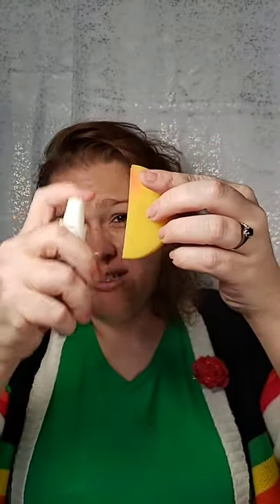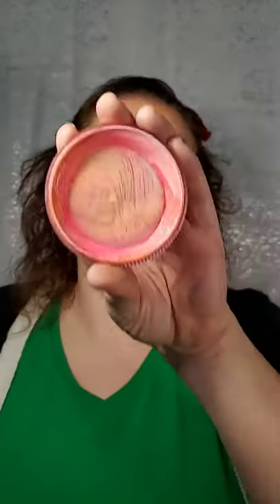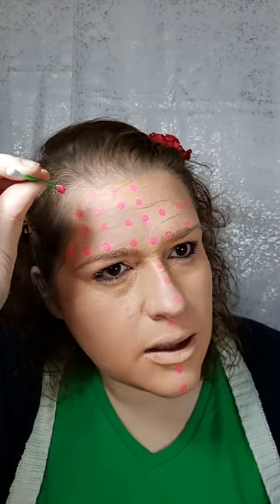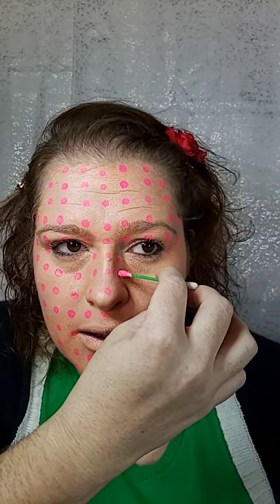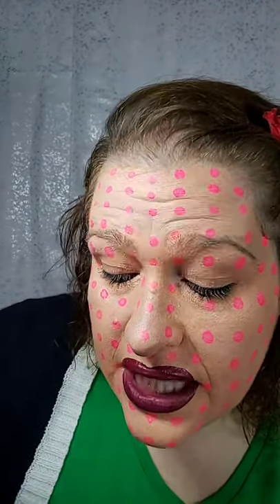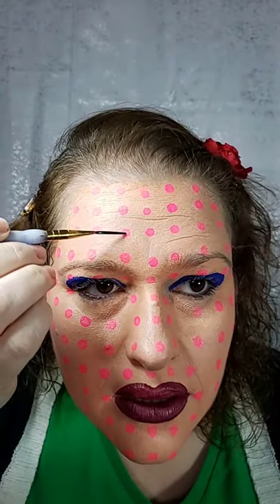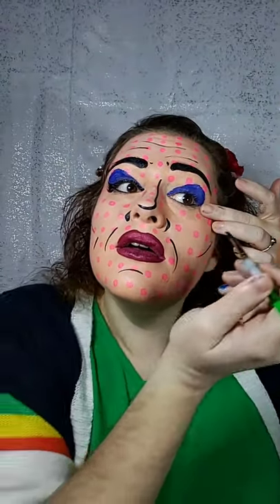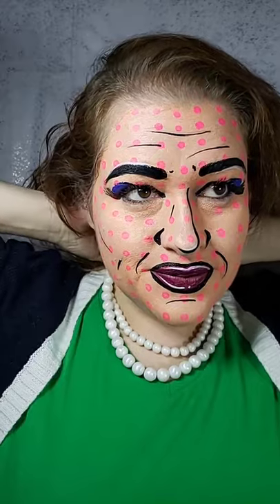POP ART Face Paint